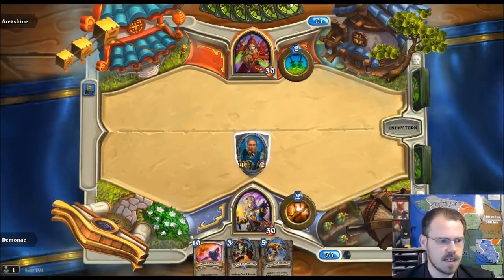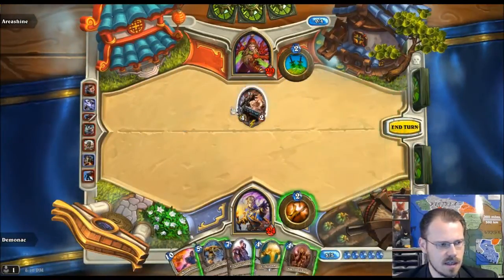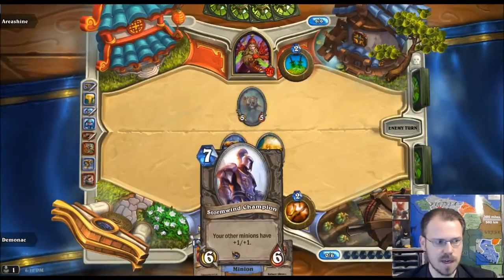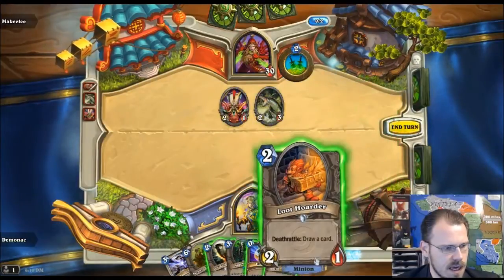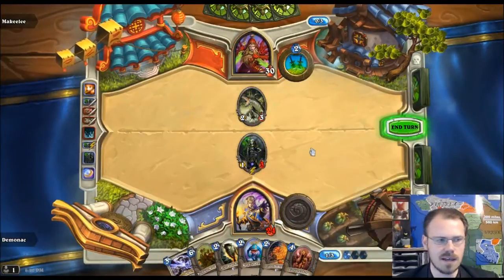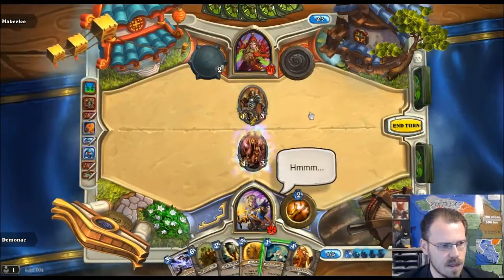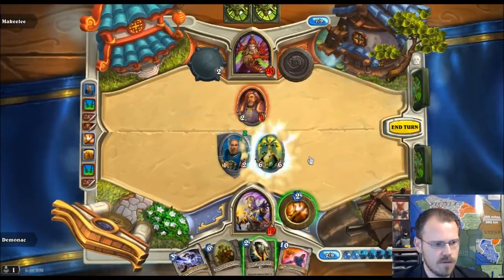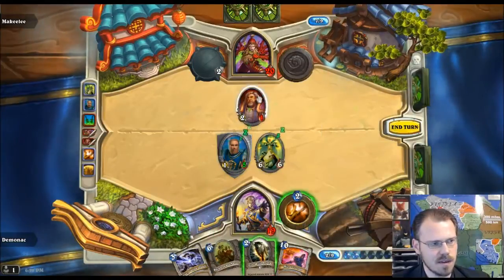Hearthstone Arena For Beginners (Priest Let's Play) Pt 2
After 50 Arena Runs (all on youtube), I'm starting a new playlist and with it, getting back to basics. If you are new to Hearthstone's Arena, I'll explain as I go, and try to help you learn what cards are good in the Arena and WHY, so you can improve your own chances.

The Arena is a great Hearthstone format, because it is a different experience every time, but also a more level playing field, where each time everyone builds a new deck from randomized cards, making it a good place to learn the game without worrying about other people having unlocked all the crazy Epic and Legendary cards.

(This is Arena 61-2 under the old numbering system)

Hearthstone is a Free To Play game, which can be found
Blizzard's video policy (which explicitly permits monetization of gameplay videos by Youtube partners) can be found